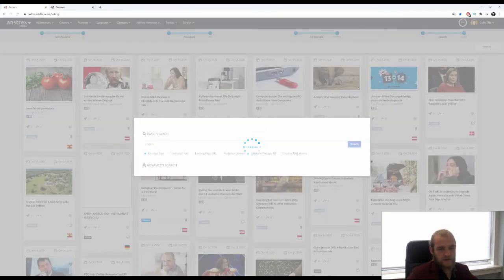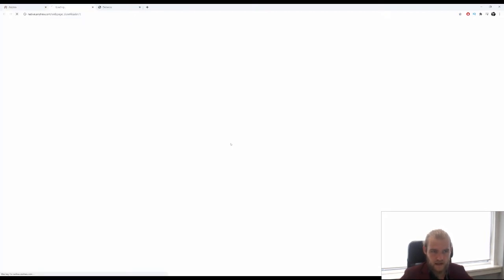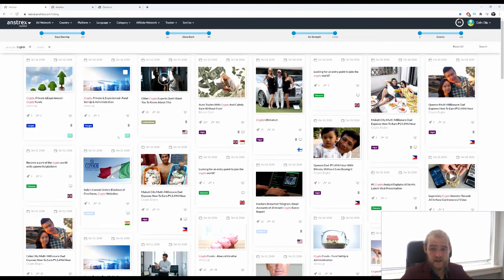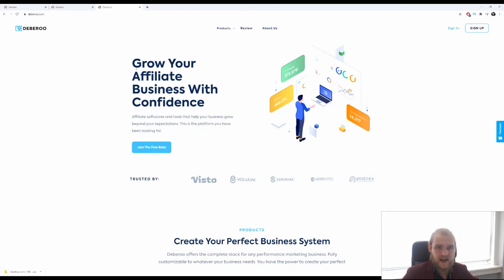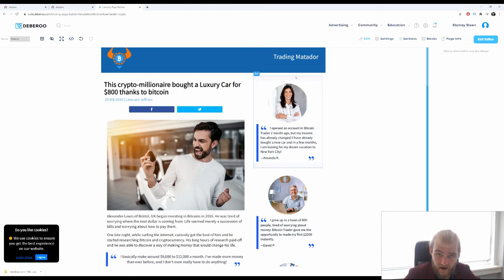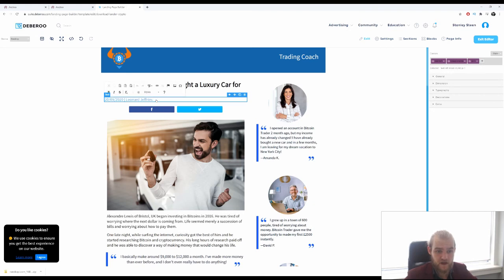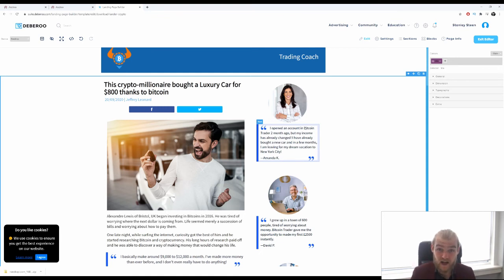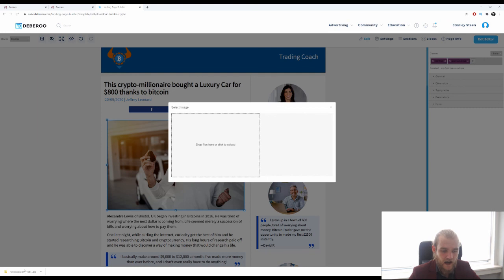Finding The Perfect Landing Page For Your Affiliate Marketing Campaign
What is the most efficient way to create the most beautiful landing page? The new Deberoo Suite makes it easier than ever to make your Bridge Page.

Download and upload a landing page in a matter of seconds? It has never been this easy! All you need is an affiliate spy tool and the Deberoo Suite Landing Page builder.

In this video, Stanley Steen will show you how simple ripping a bridge page becomes with our new platform. All it takes is looking for the landing page you like in Anstrex, and upload it to the landing page builder and you're ready to launch your CPA marketing campaign.

Make sure to always check the landing page for any inconsistency in the copy and make sure it's coherent to your offer and flow. If it's not, you can easily edit it to your wishes with the easy drag & drop editor in the landing page builder.